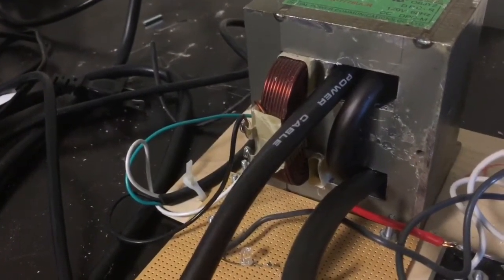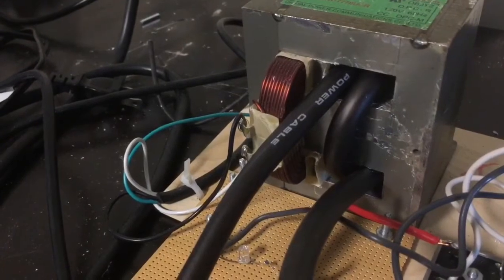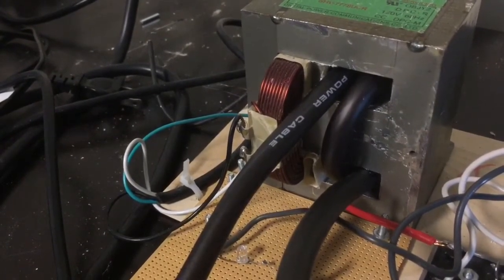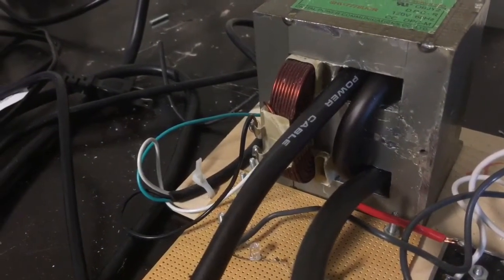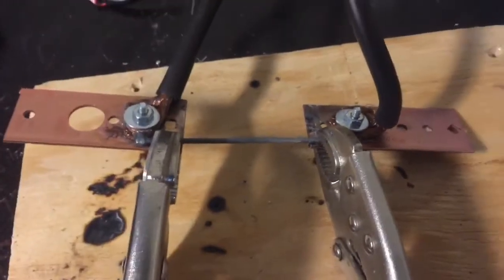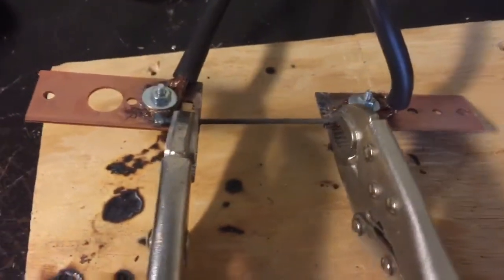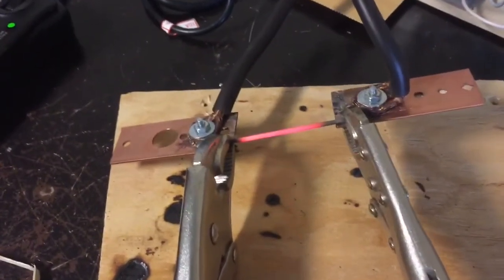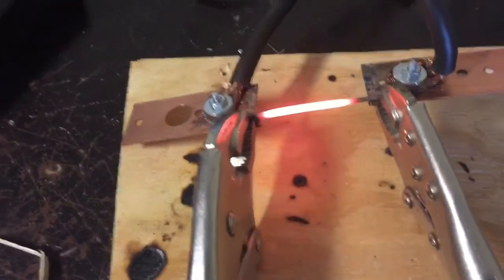Melting and Boiling Iron with Superhigh Current from MOT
Enormous currents generated from a single turn of thick wire in place of the normal secondary on an MOT can melt and boil iron.